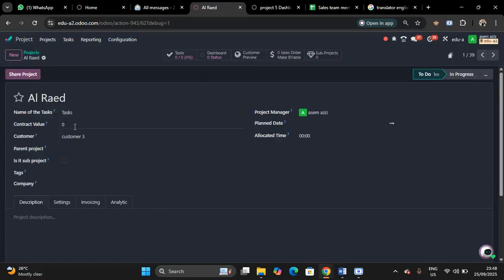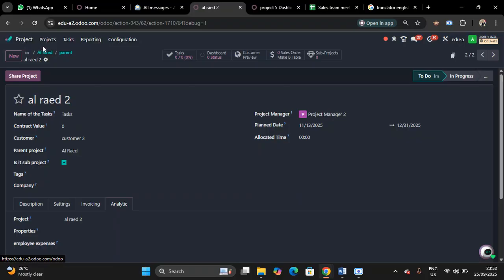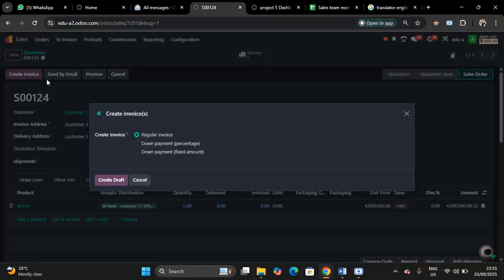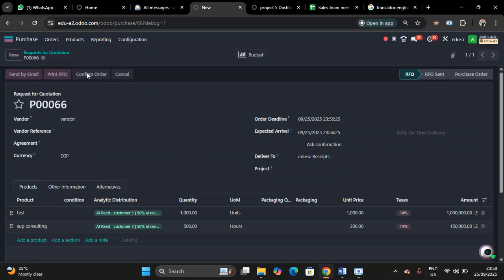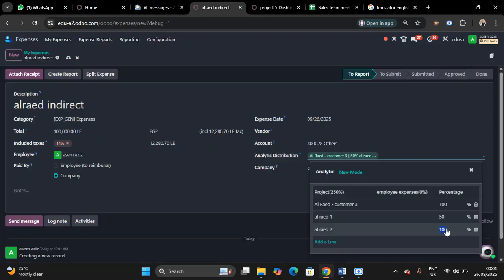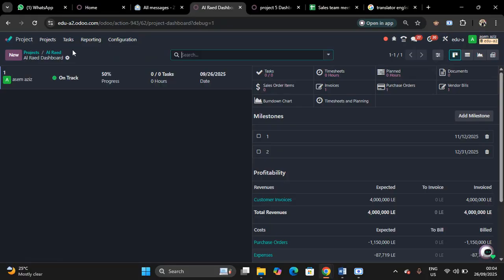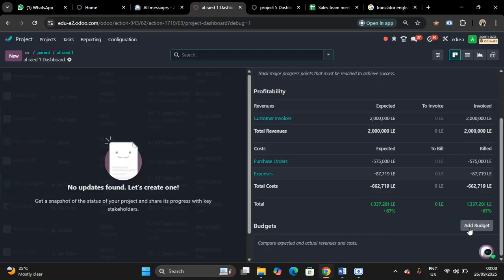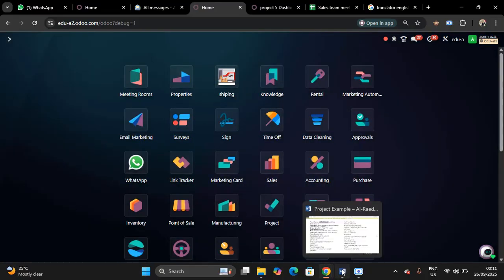🚀 Revolutionize Your Odoo Projects with Sub-Project & Parent Project Management!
Tired of managing complex project hierarchies manually in Odoo? I’ve built a powerful solution that lets you create, link, and manage parent-child projects seamlessly within the Odoo environment.

Whether you're handling multi-phase implementations, client projects, or internal teams—this tool will save time, improve structure, and scale with your business.

📽️ Watch the full demo and see how it works in real-time!
🧠 Feedback and collaboration are welcome—let’s improve Odoo together.